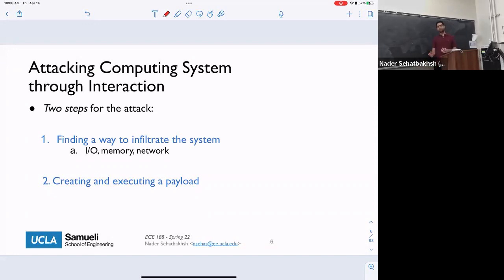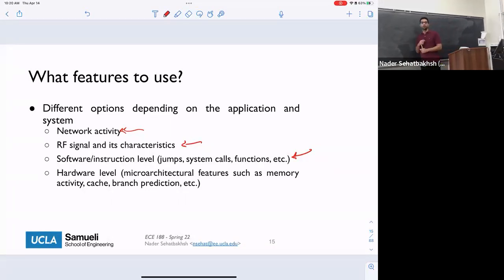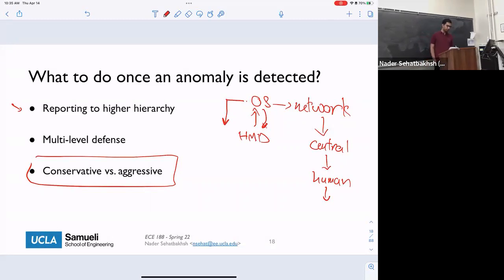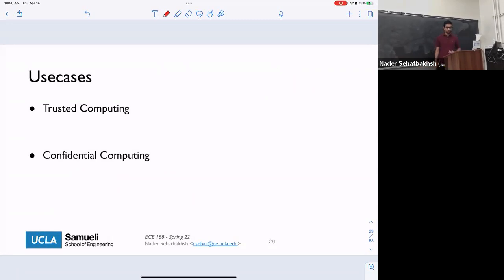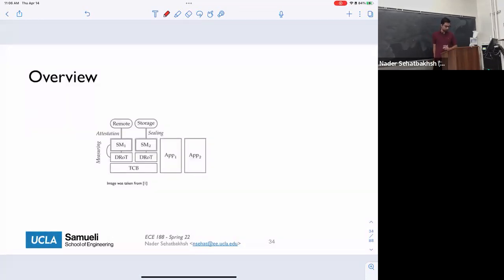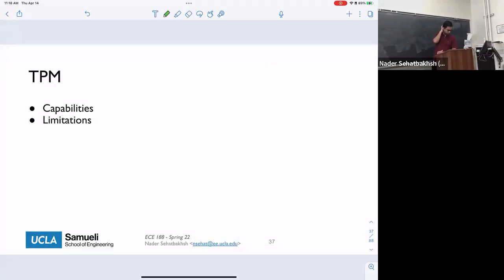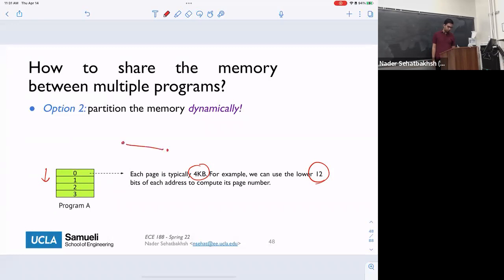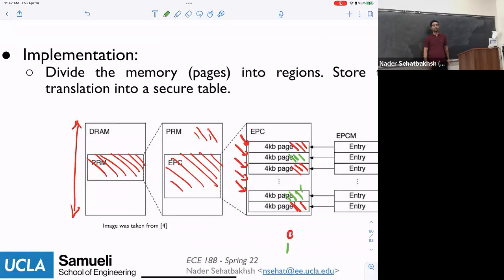L6- Trusted Execution Environment